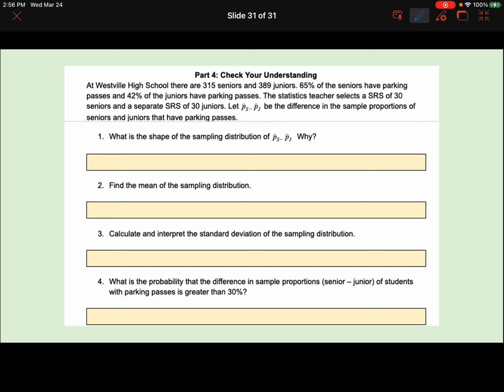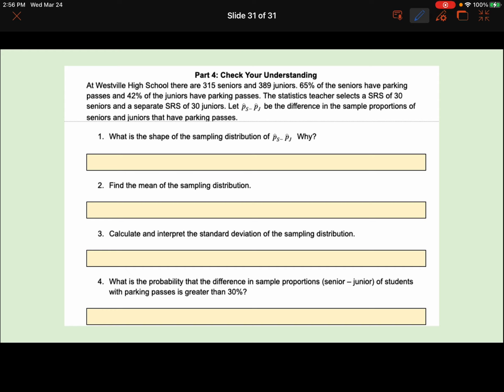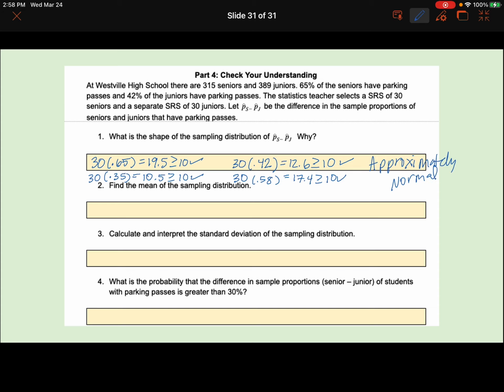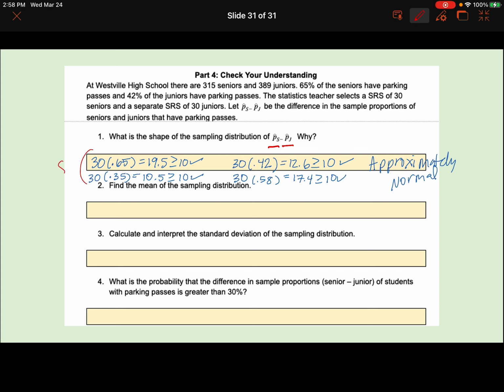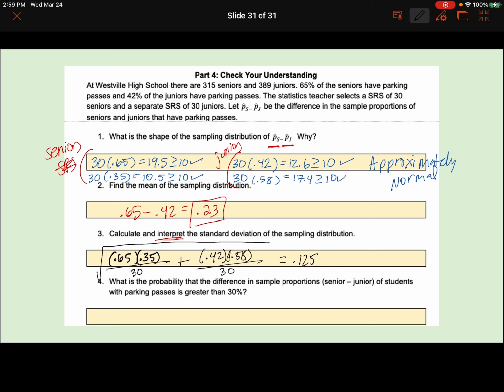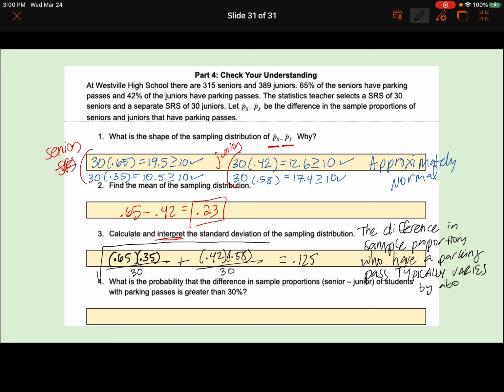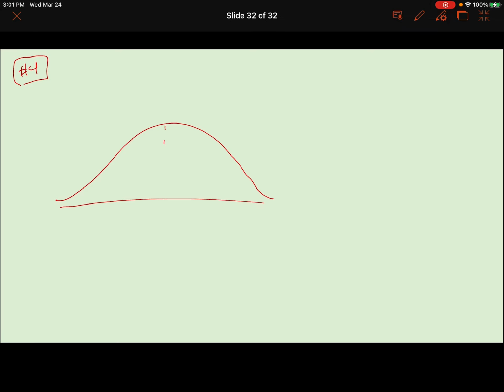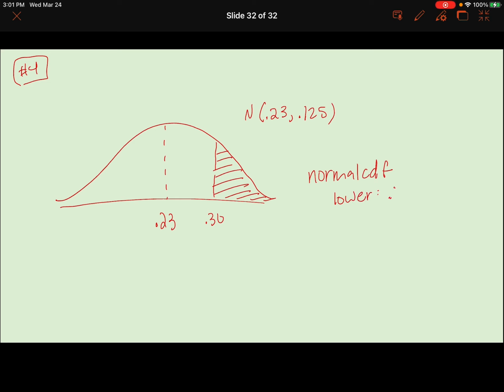Week 1, video 4b